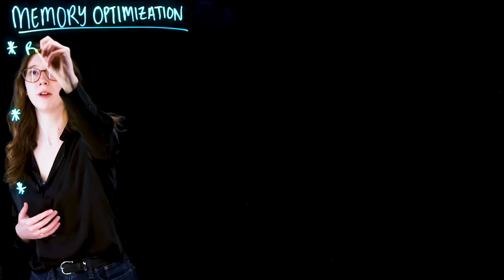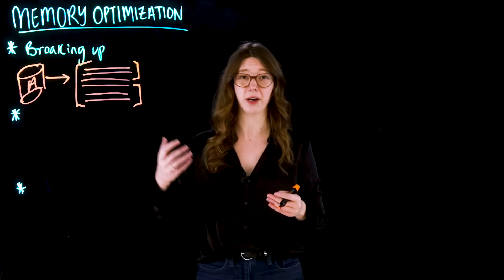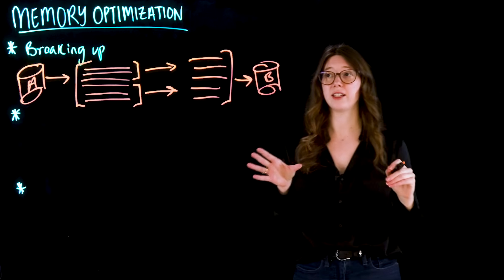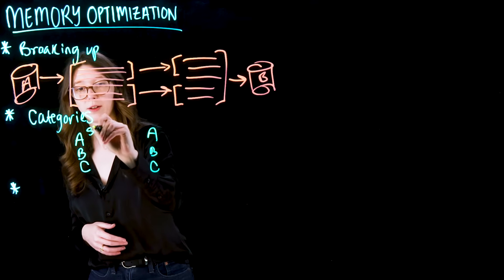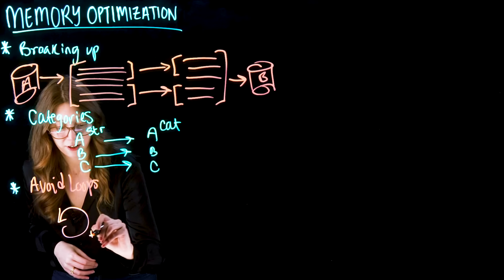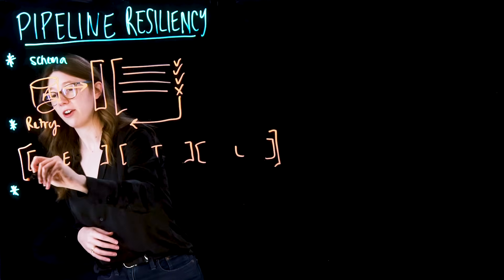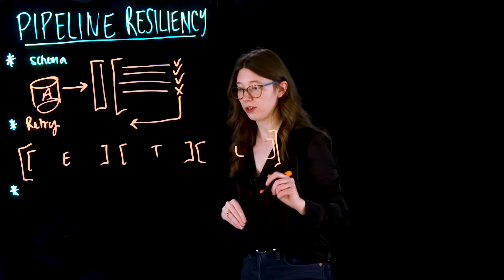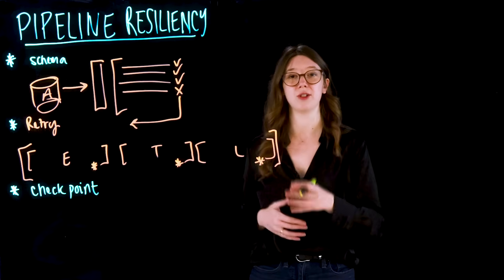Scaling Data Pipelines: Memory Optimization & Failure Control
Ready to become a certified Administrator - Security QRadar SIEM?

Are your data pipelines ready to scale? 🚀 Ellie Najewicz discusses how to optimize memory, build resiliency with checkpointing and retry logic, and ensure seamless data flows for AI and big data workflows. Discover best practices to create efficient, fail-proof pipelines that handle massive data volumes effortlessly. 📊

AI news moves fast. Sign up for a monthly newsletter for AI updates from IBM